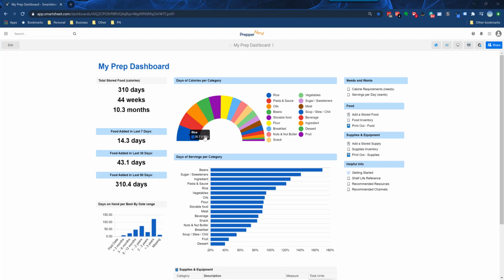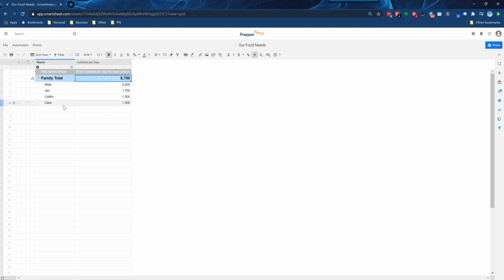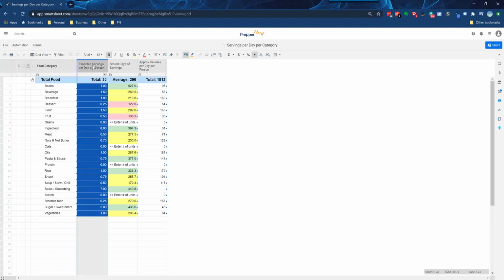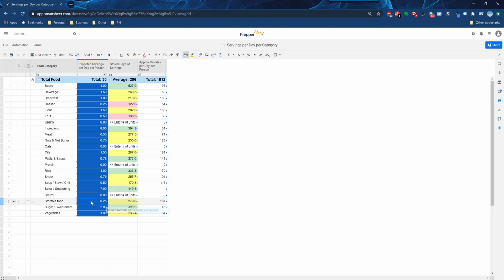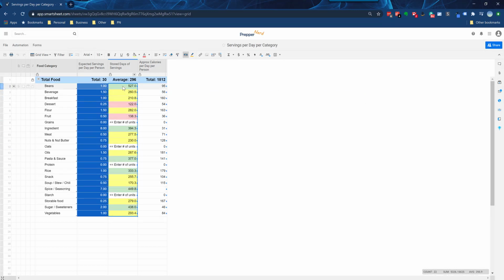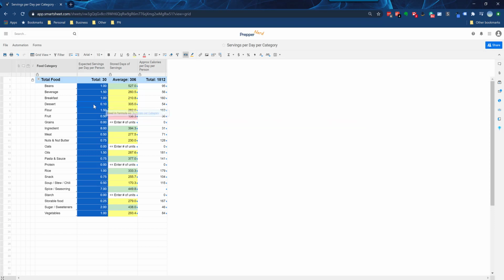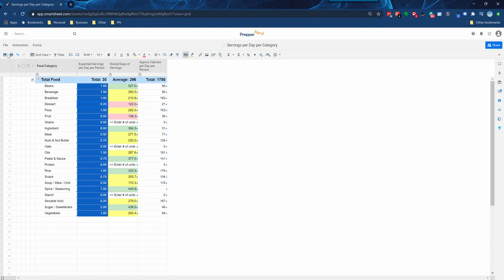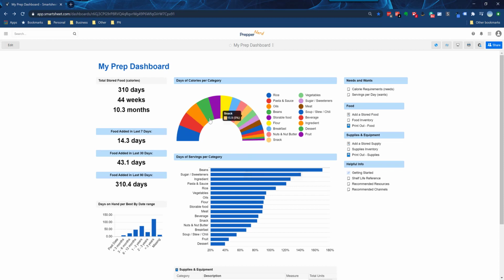Getting Started - Needs and Wants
This video will cover two sheets where you will tell the system what your family's caloric needs are, as well as how many servings of each food category you want to plan for.

Get organized with the prep inventory system from Prepper Nerd!

9169 W State St #1751, Garden City, ID  83714